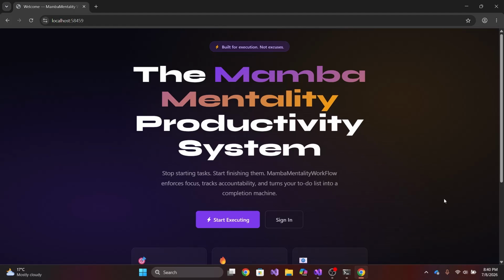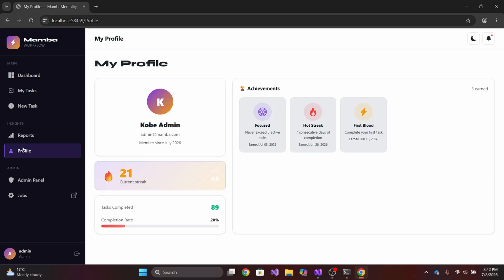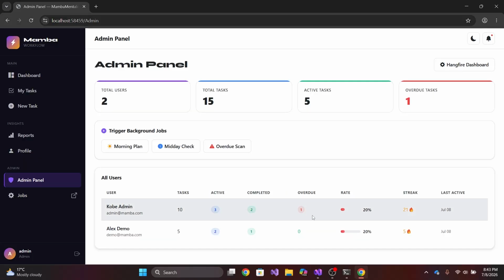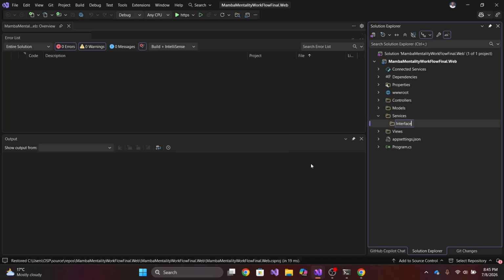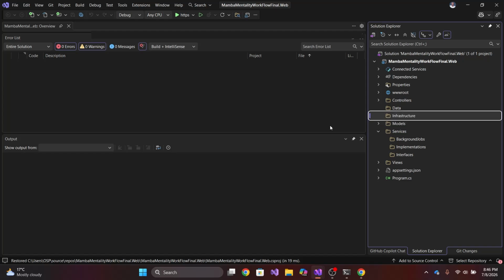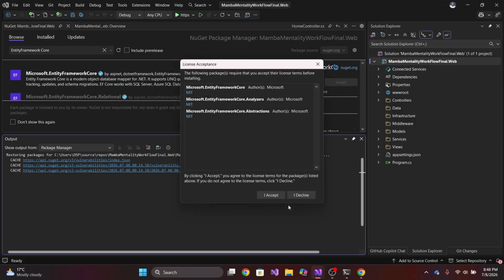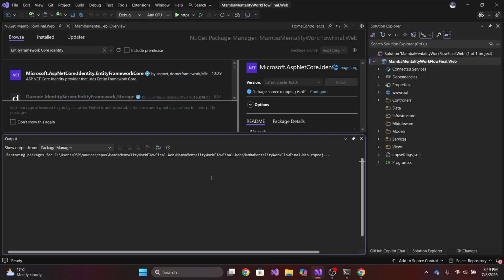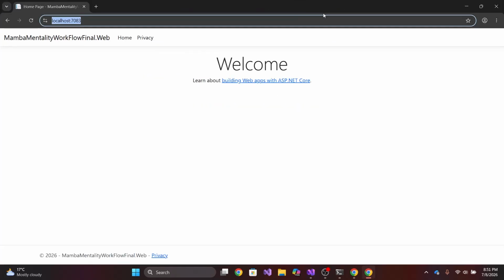ASP.NET Core MVC (.NET 10) Full Project Setup — MambaMentalityWorkFlow Series #1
Build a real-world ASP.NET Core MVC productivity system from scratch on .NET 10. In Part 1 we create the solution, organise the project architecture, and install every NuGet package we need for all 20 parts — Entity Framework Core, ASP.NET Core Identity, Hangfire, and Serilog.

This is NOT a todo app tutorial. MambaMentalityWorkFlow is a behavioral execution system that enforces focus, tracks accountability, and sends automated email reminders when you're slacking.

📌 SERIES: MambaMentalityWorkFlow — 20-Part ASP.NET Core MVC Series